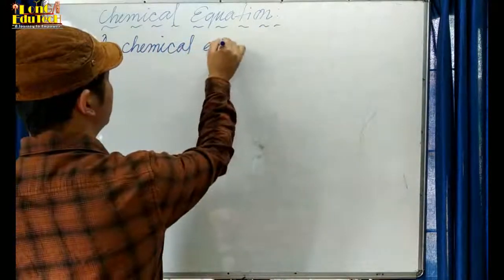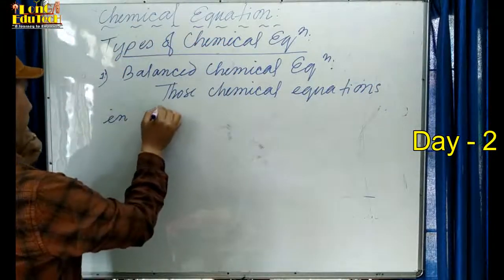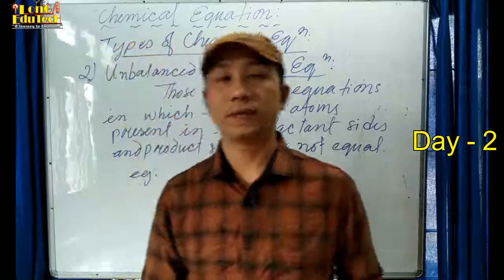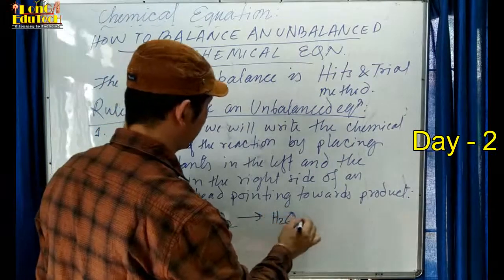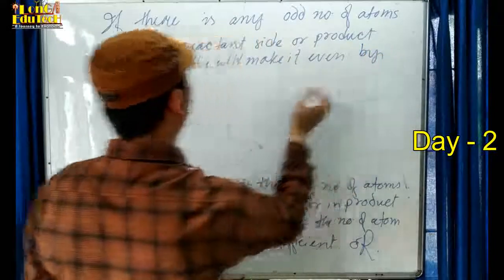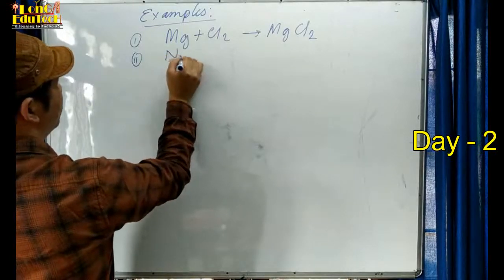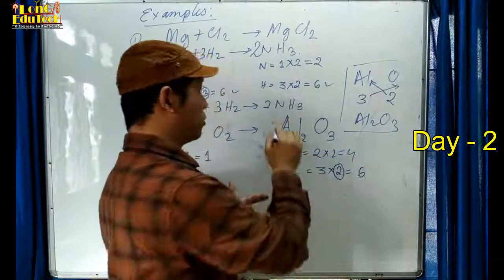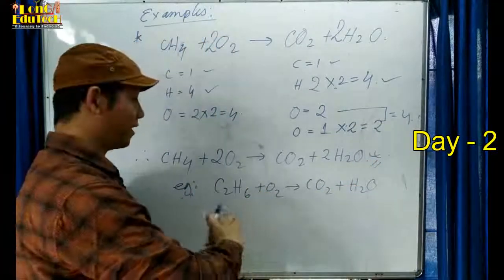Chemistry chapter 1#Class X/Day 2#chemical reactions and equations